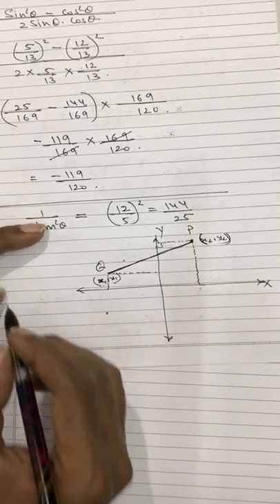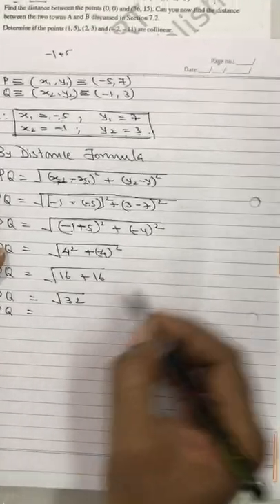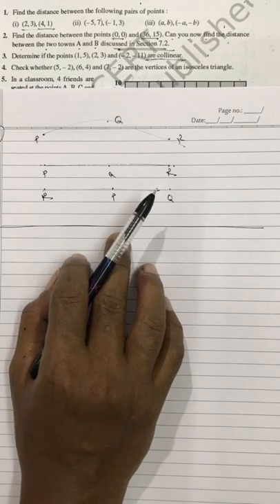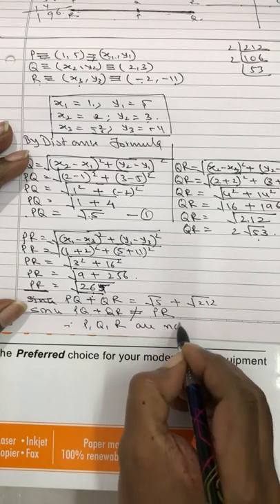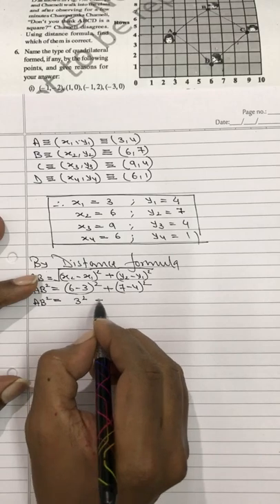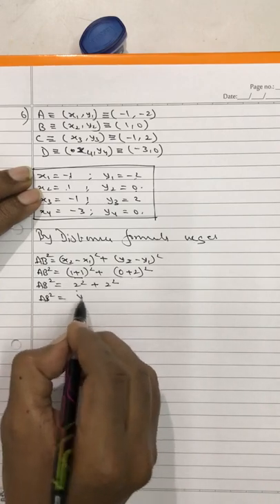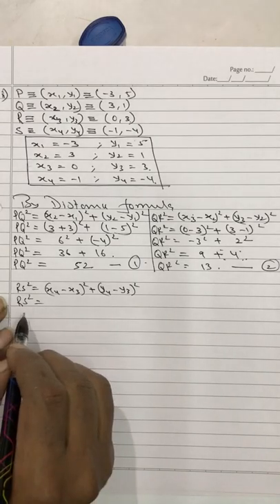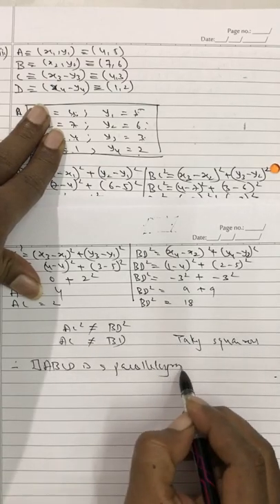CBSE X Math Ch7 Ex7.1 Q1 Q2 Q3 Q4Q5Q6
NCERT X Math Ch7v Co-ordinate Geometry Ex 7.1
This lectures explains Distance Formula and its application.  And starts with ex 7.1